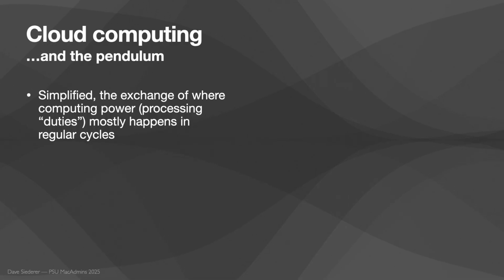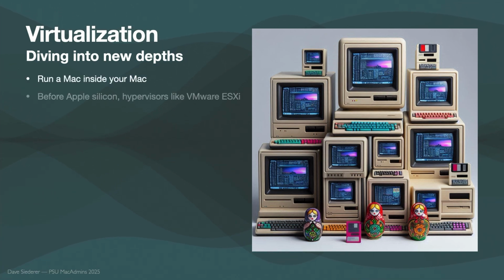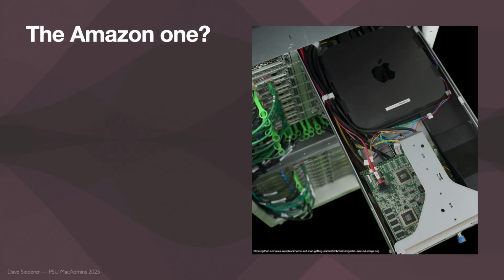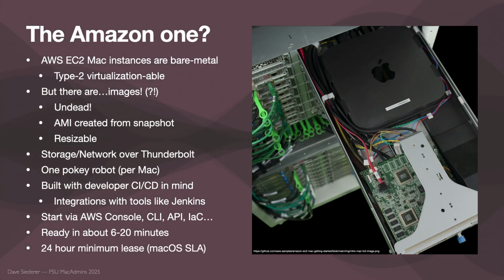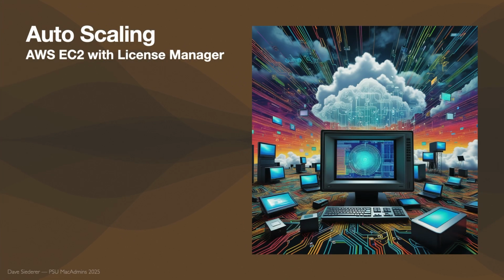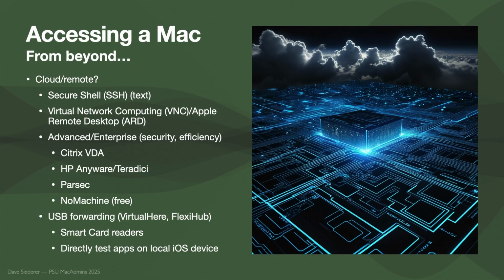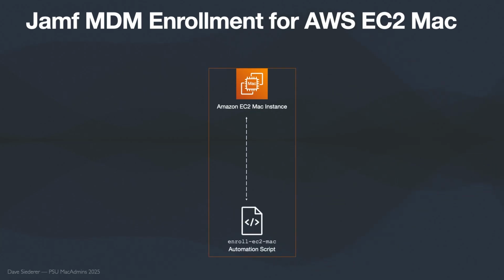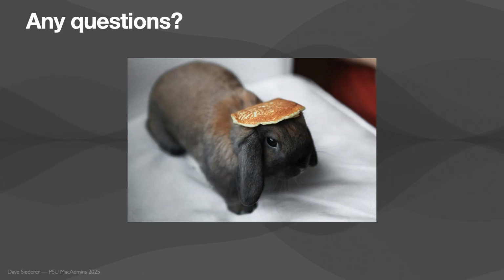Dynamically Scaling macOS: How, When, and Why – Dave Siederer